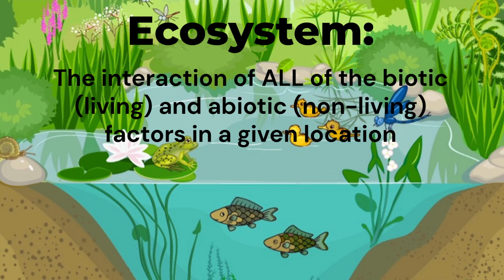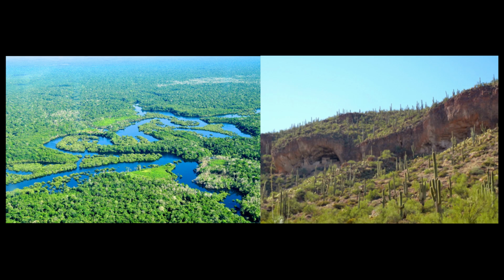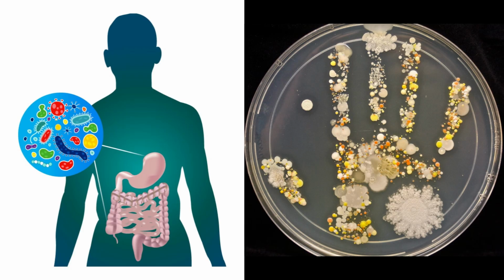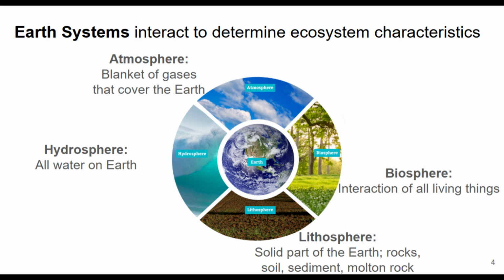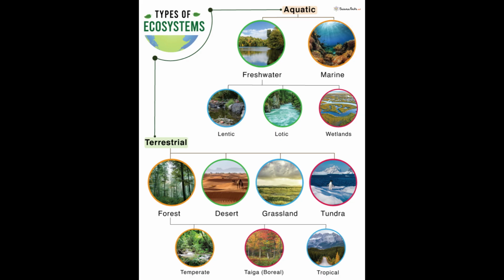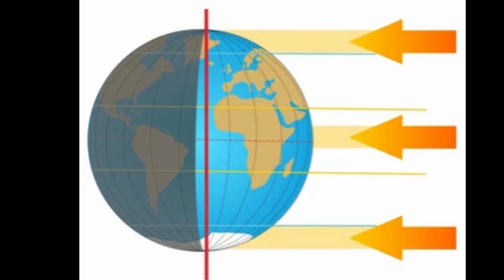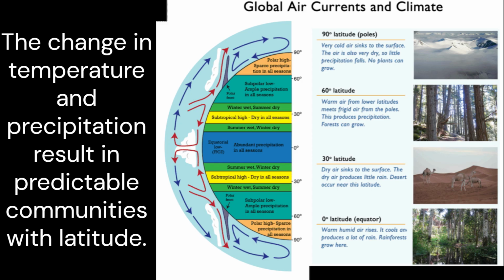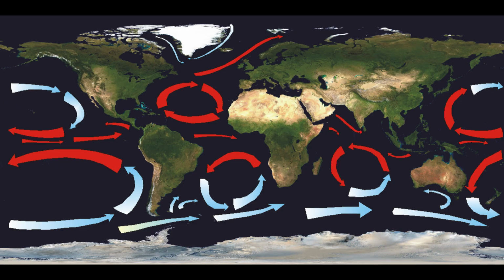Factors that Affect Ecosystems